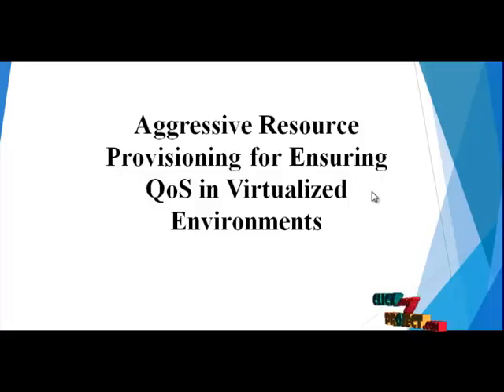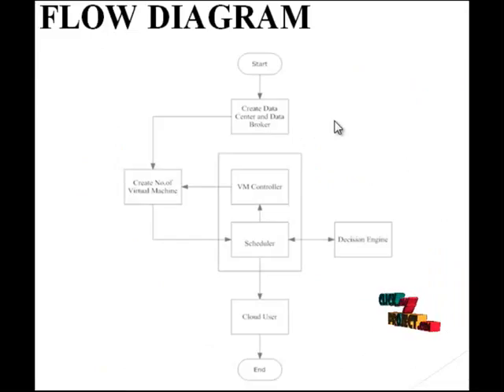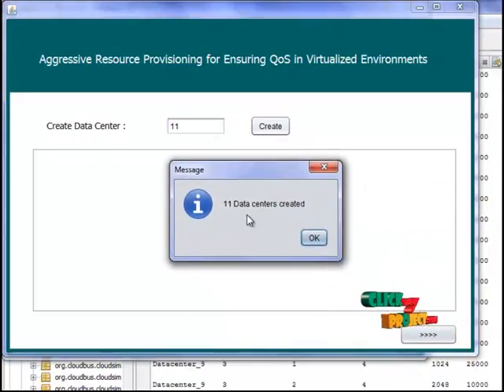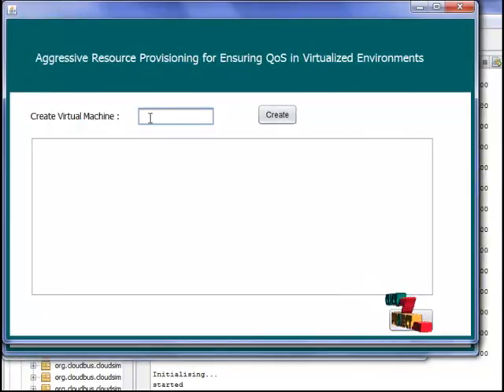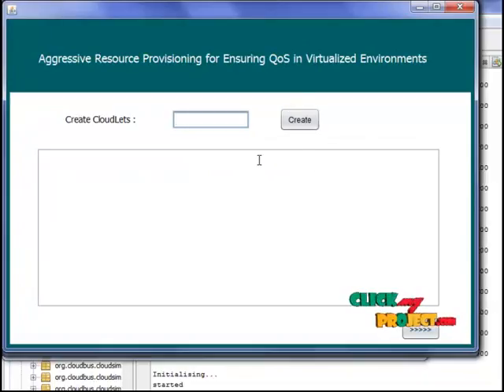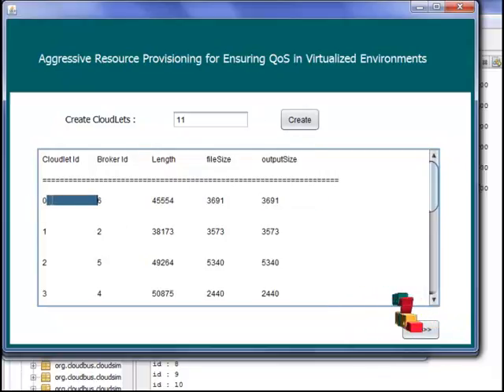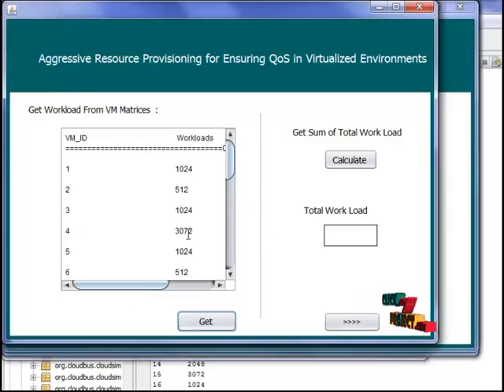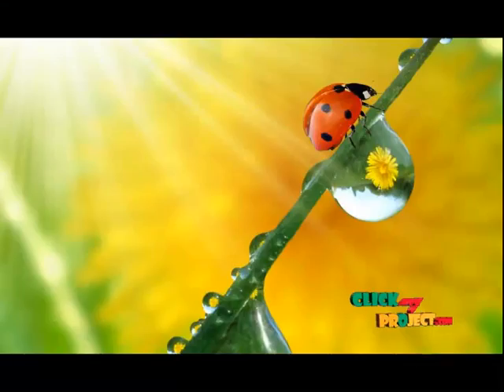Aggressive Resource Provisioning for Ensuring QoS in Virtualized Environments